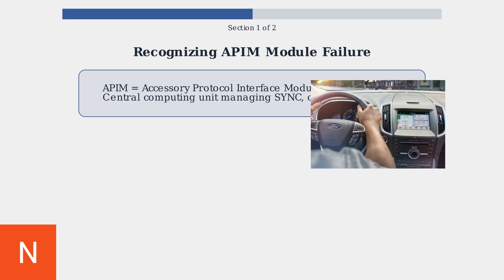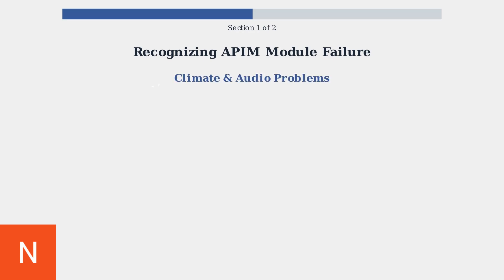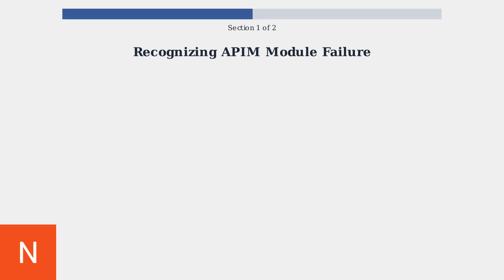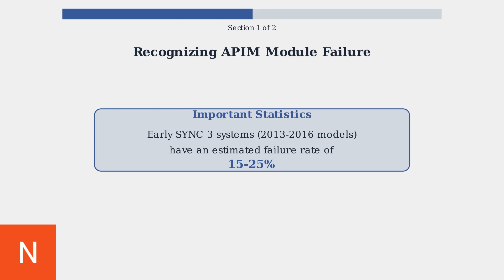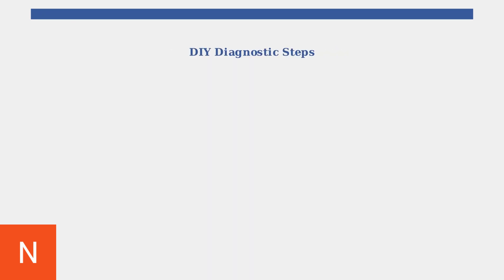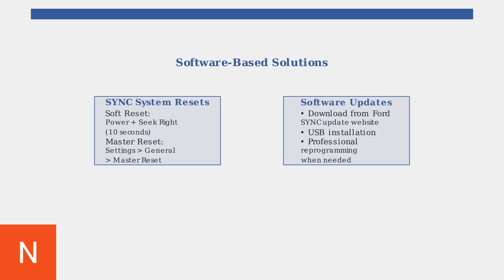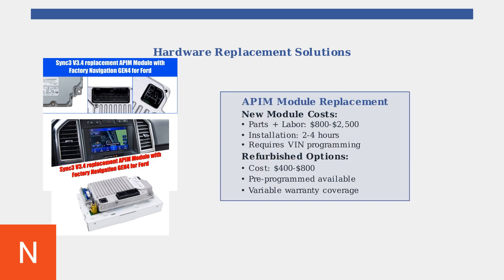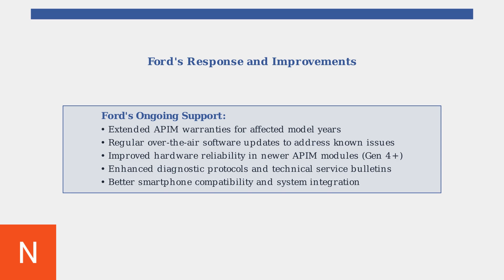Bad APIM Module in Ford – Symptoms, Diagnosis & How to Fix Sync Issues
In this comprehensive video, we delve into the common issues associated with a faulty APIM (Accessory Protocol Interface Module) in Ford vehicles. If you're experiencing sync problems, erratic behavior in your infotainment system, or connectivity issues with your smartphone, this video is for you. We will cover the key symptoms to look out for, provide a step-by-step diagnosis process, and offer practical solutions to fix these sync issues effectively. Whether you're a DIY enthusiast or simply looking to understand your vehicle better, this guide will equip you with the knowledge you need.